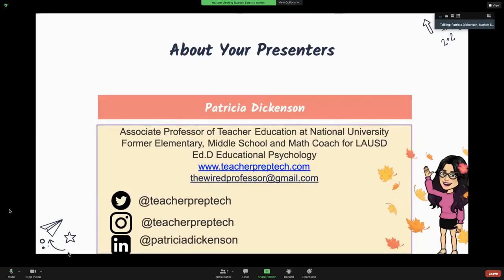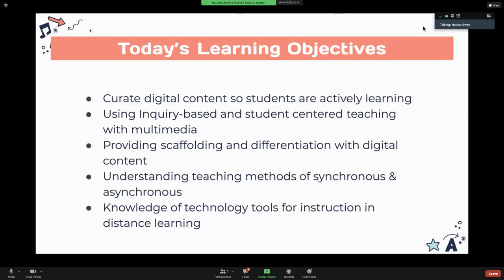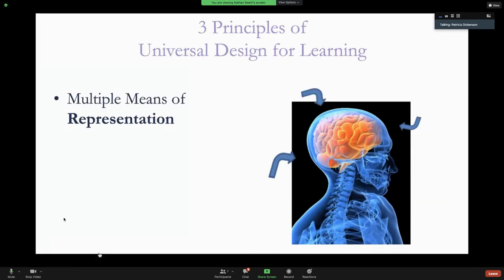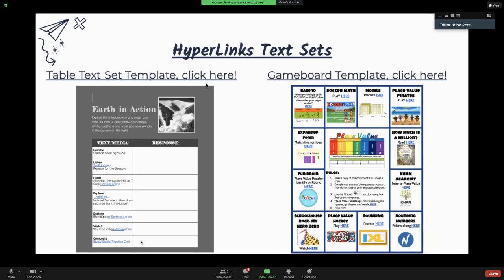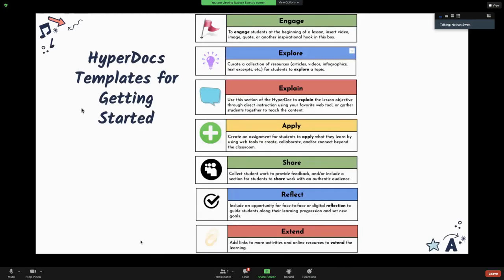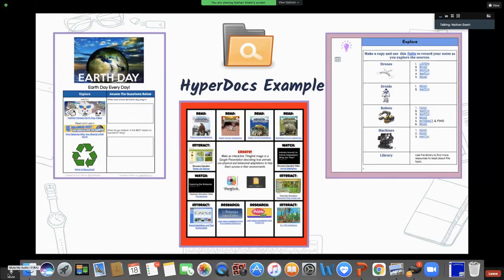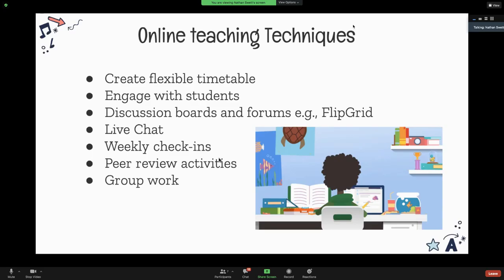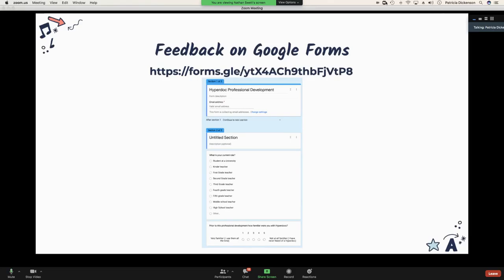How to Create Digital Documents using HyperDocs. Make A Digital Choice Board: Teacher Education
In this webinar Drs. Dickenson and Swett share ways to use Hyperdocs in both online and traditional teaching.  Learn about the different types of hyperdocs you can use with your students across the grade span and subjects.  Explore a variety of online resources that you can use to create, modify or curate Hyperdocs in your subject specific area and learn from the experts as to what makes a hyperdoc successful and how you can differentiate online instruction with hyperdocs.